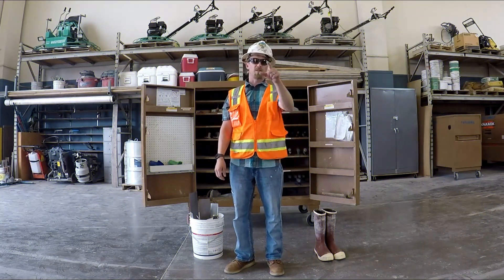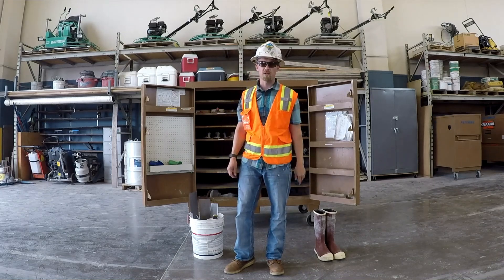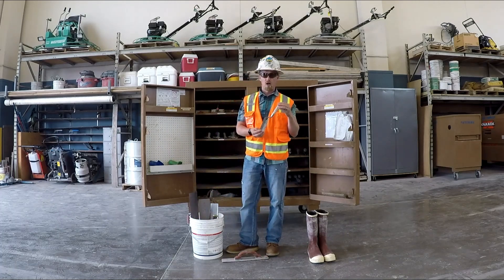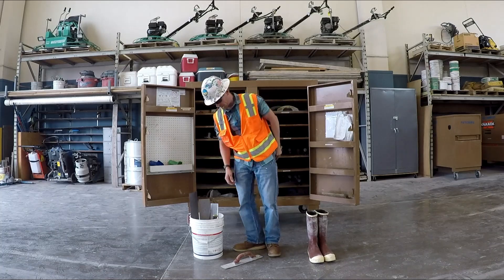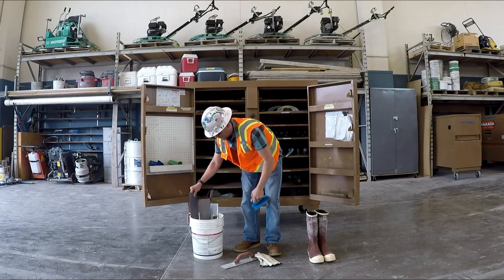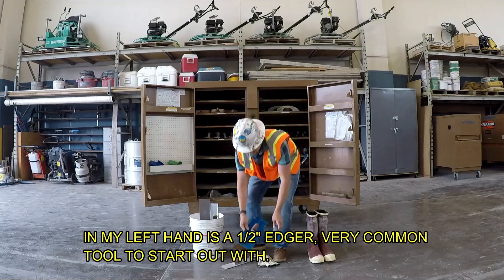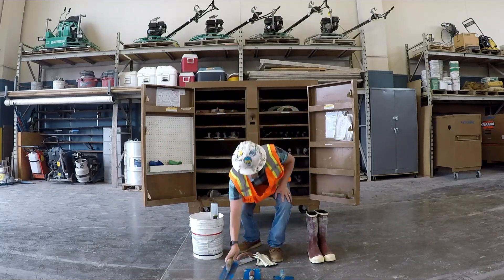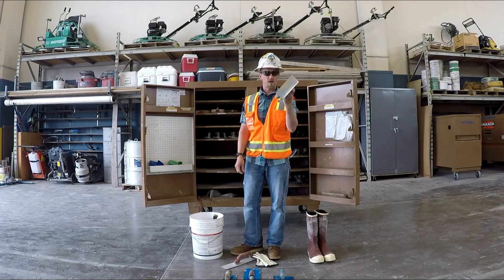Concrete Finishing tools you may need to start finishing concrete.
Are you interested in being a Cement Mason or Concrete finisher? Here is a video that will show you the basic tools you may need to start your concrete finishing career.
check out our international union web page and find a Local Union near you
OPCMIA.ORG